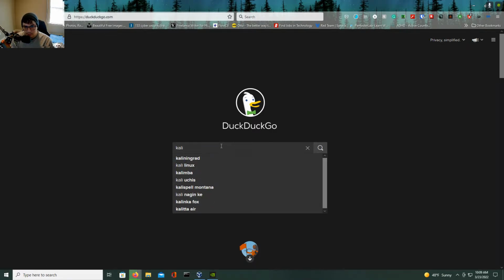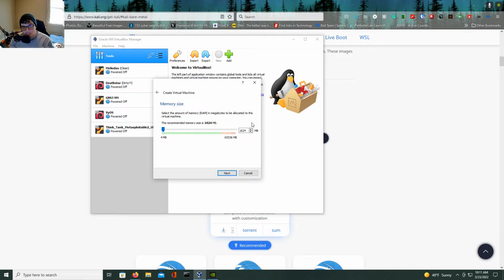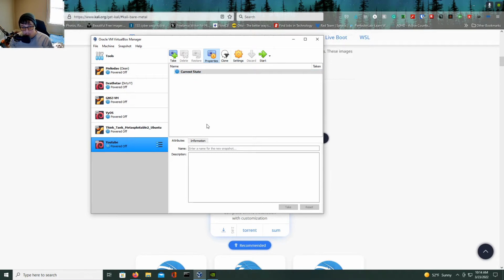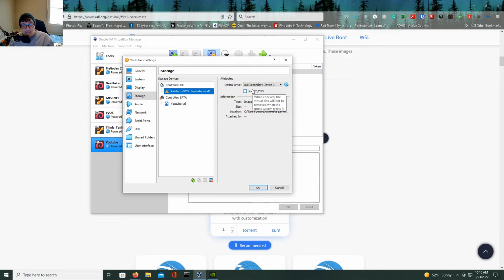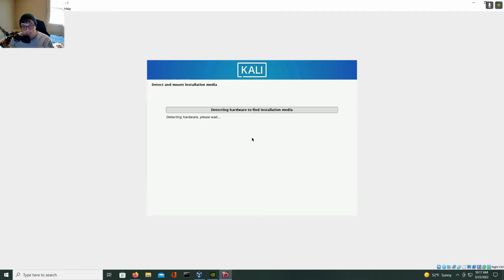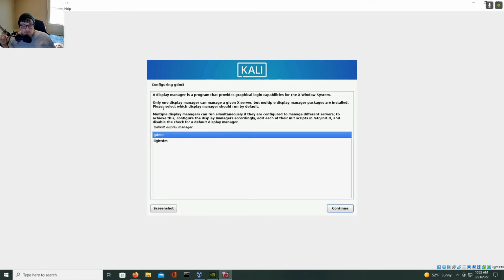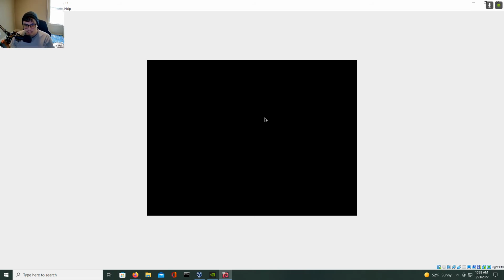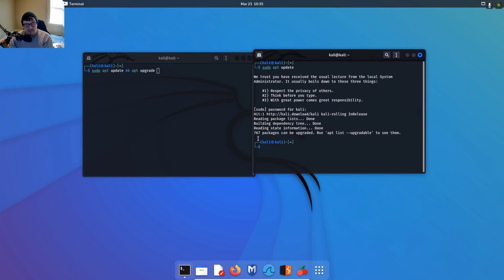VirtualBox Kali Linux ISO beginner tutorial Dual-Monitor set up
This video is a VirtualBox Kali Linux ISO beginner tutorial Dual-Monitor setup. I try to go into as many details as I can to help you understand what you are doing and why.